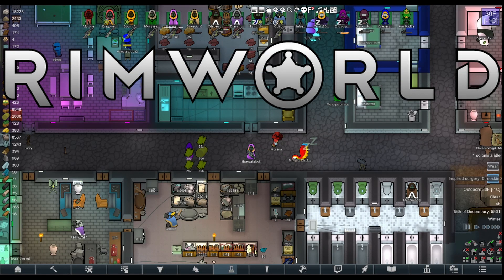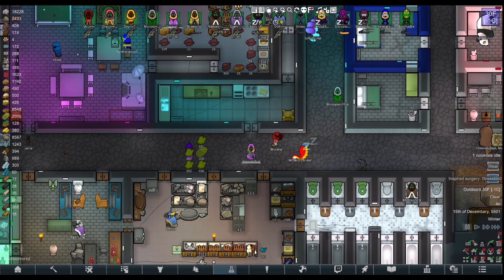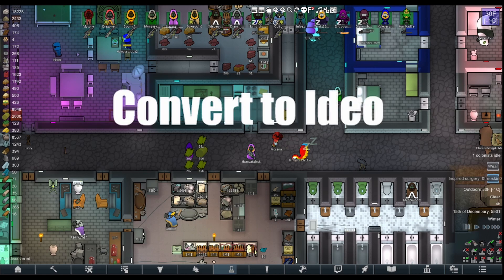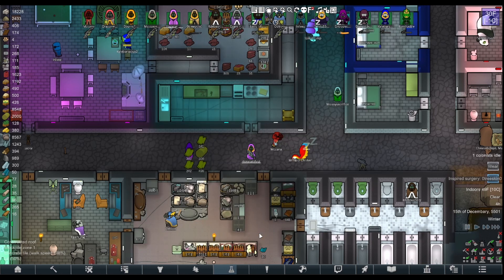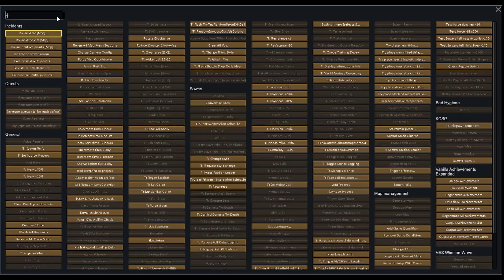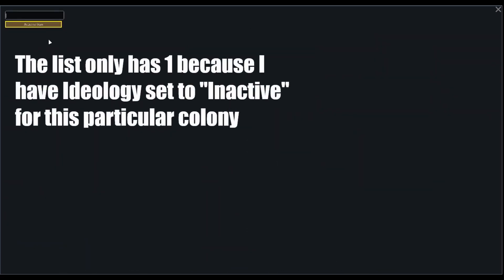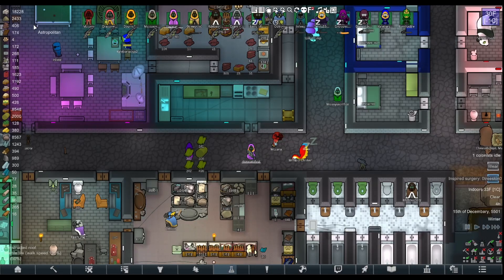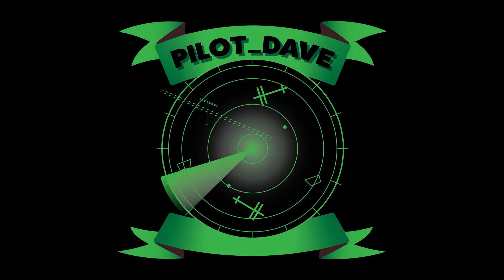Rimworld Dev Mode 1.3 - Convert to Ideo - Quickly Change Pawn's Ideoligion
[VERSION 1.3 AND BEFORE] A quick tutorial on how to get into Dev Mode and change a pawn's Ideoligion to match your colony. Maybe you don't want to bother converting a colonist? Maybe you just want to test out how various Ideo's interact with one another?